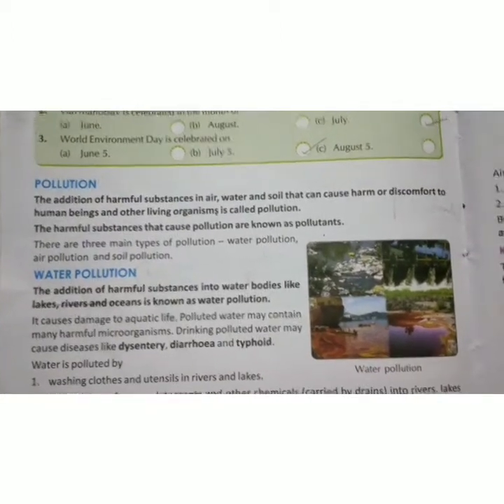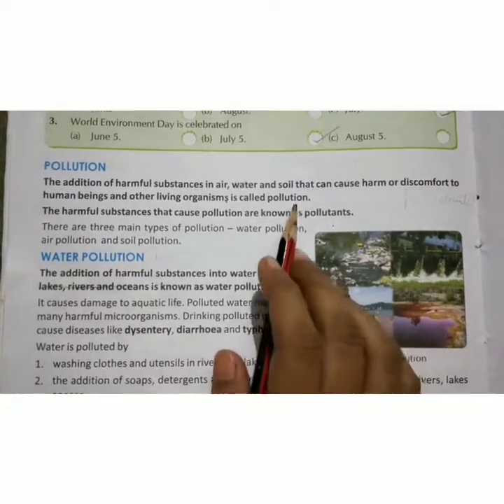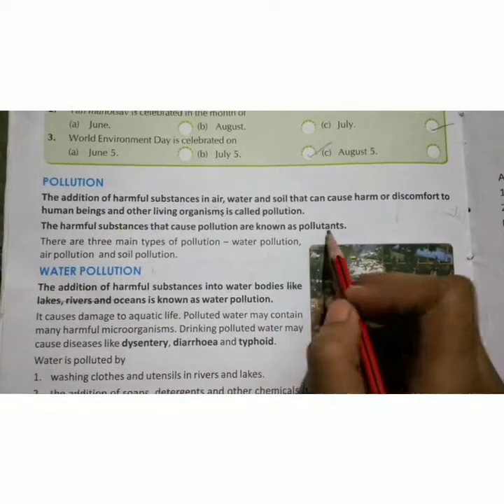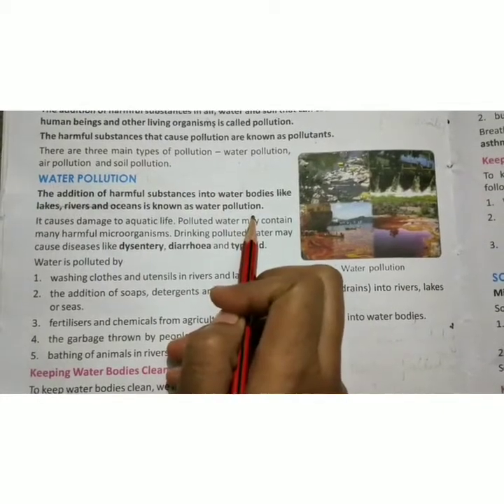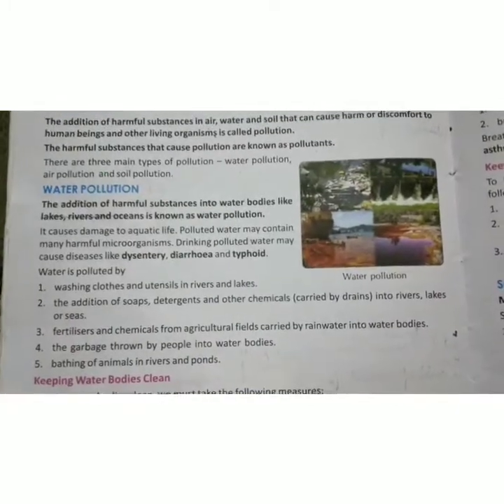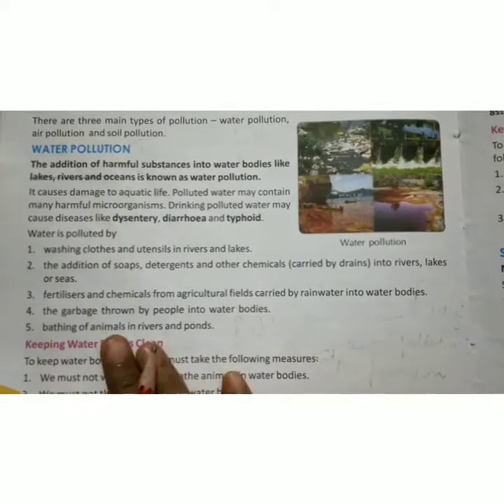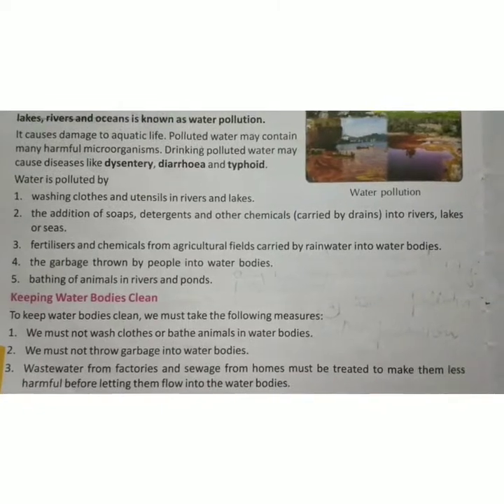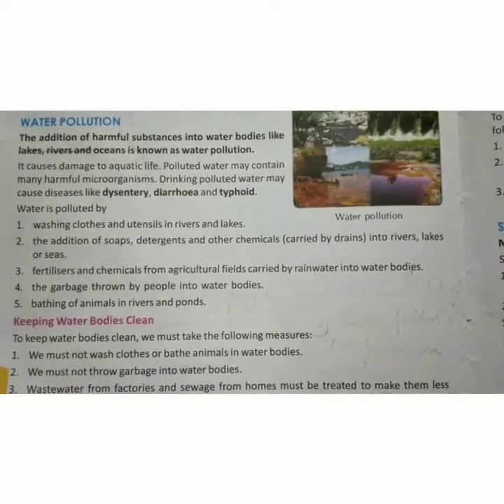Keeping Our Earth Green and Clean, Class 4, Chapter 13(part 3)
Keeping Our Earth Green and Clean, Class 4, Chapter 13(part 3), Our environment, हमारा पर्यावरण, हमारा परिवेश हमारी पृथ्वी को हरा-भरा और स्वच्छ रखना, हमारा स्वच्छ पर्यावरण